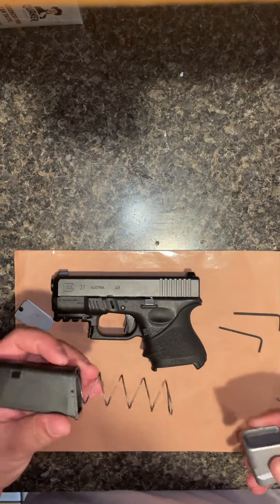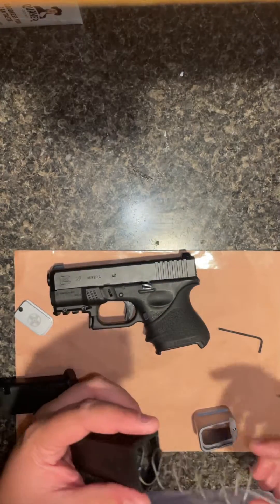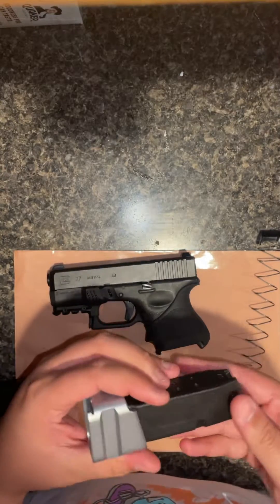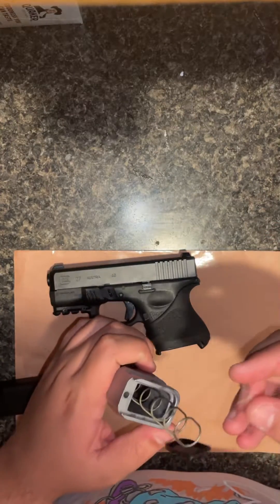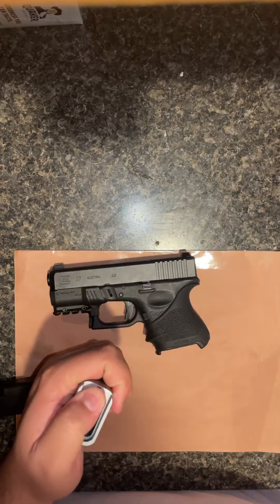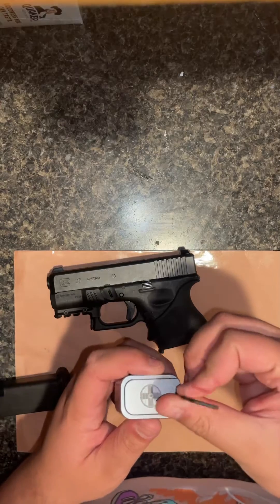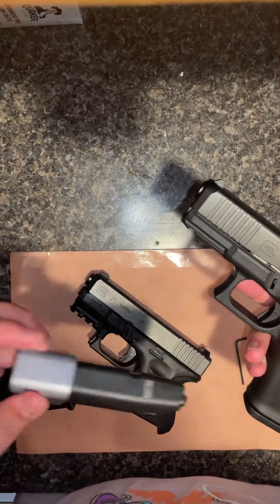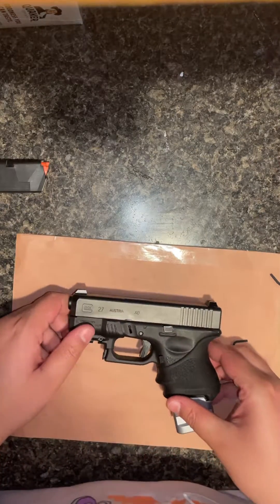How to install a shield arms mag extension on Glock magazine